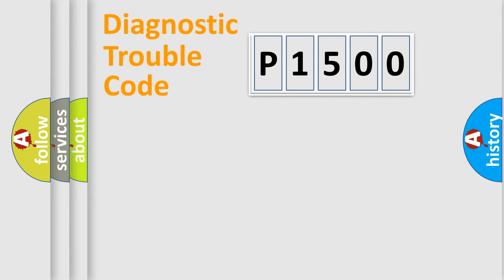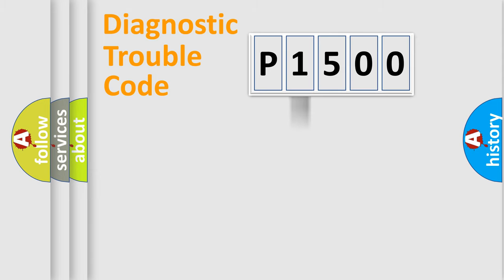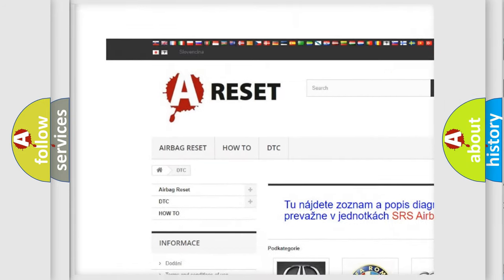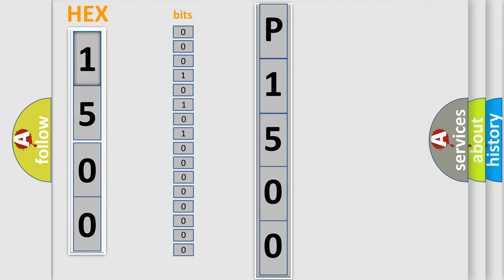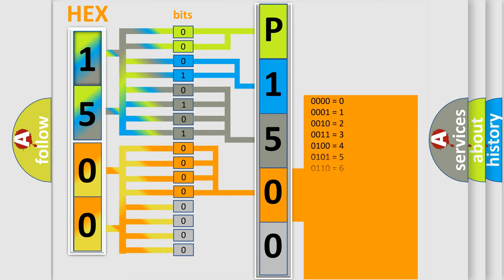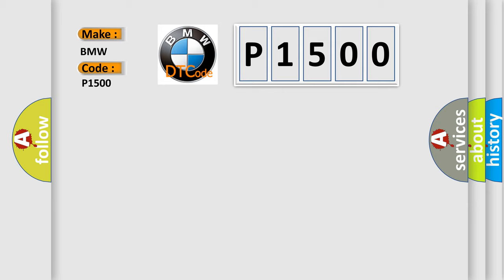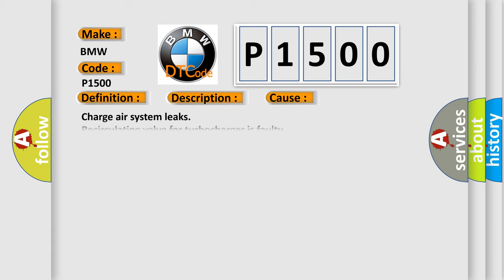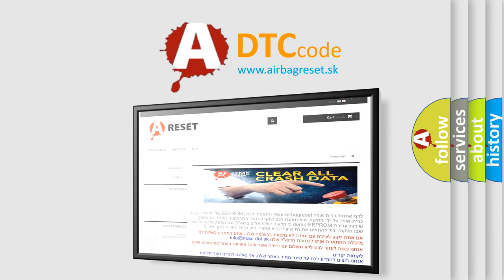DTC BMW P1500 Short Explanation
Contents:
0:21 Basic DTC analysis according to OBD2 protocol standard.
1:48 Insight into programming
2:58 A diagnostically understandable description of the Diagnostic Trouble Code
3:05 Basic error definition

Make:
BMW
Code:
P1500
Definition:
Idle Air Control Valve Malfunction
Description:
Engine started, battery voltage at least 11.5v, all electrical components off, ground connections between engine and chassis well connected, coolant temperature at least 80-degrees Celsius. The DME detected deviation from the normal operating parameters o
Cause:
Charge air system leaks
Recirculating valve for turbocharger is faulty
Turbocharging system is damaged
Vacuum diaphragm for turbocharger needs adjusting